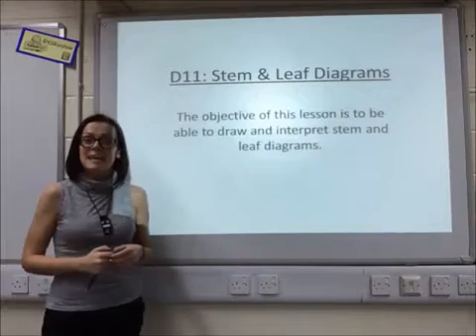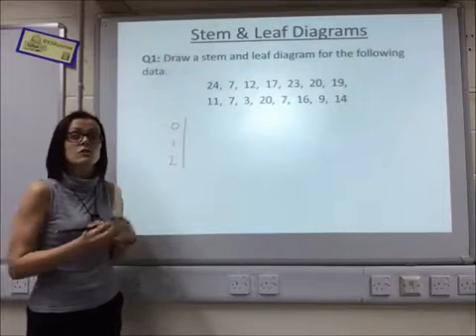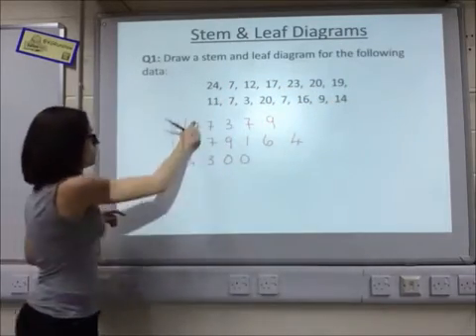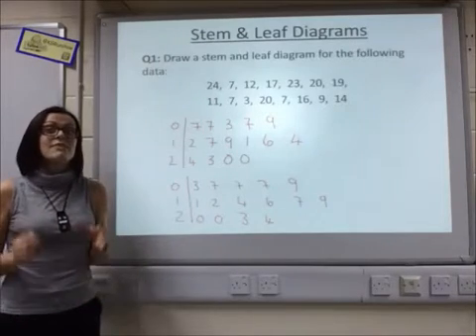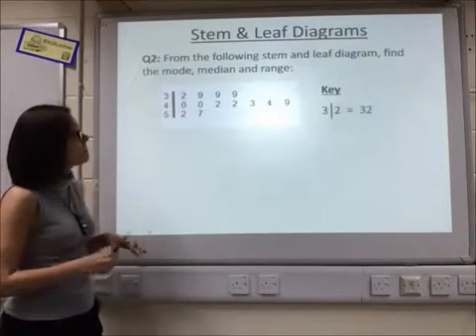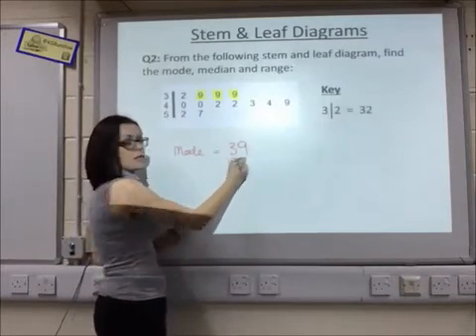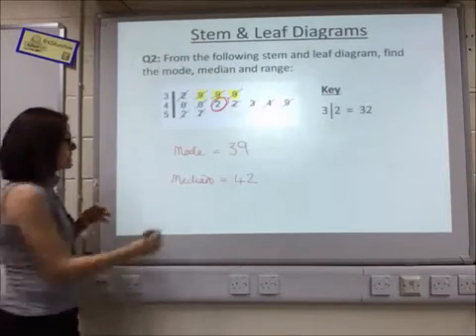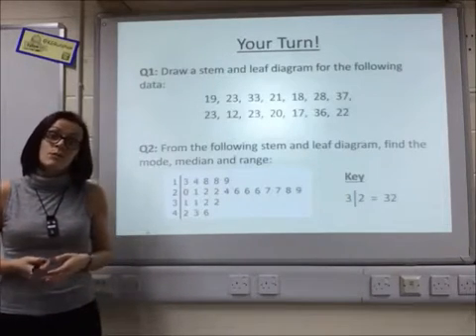D11 - Stem and Leaf Diagrams